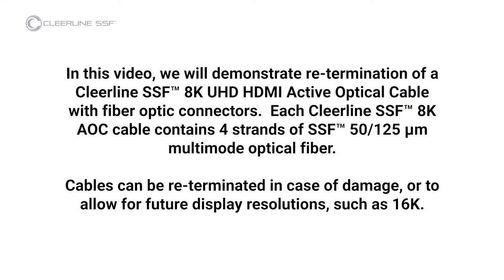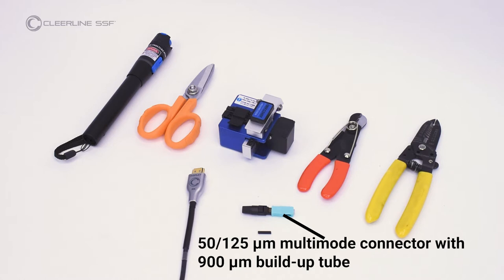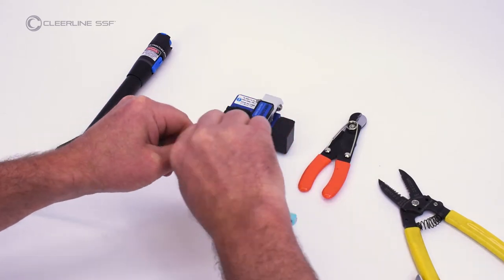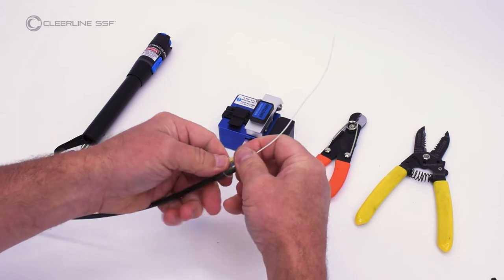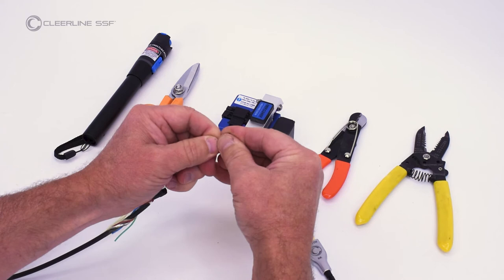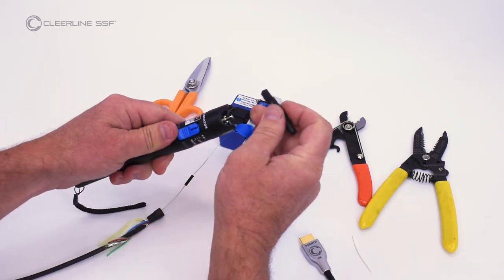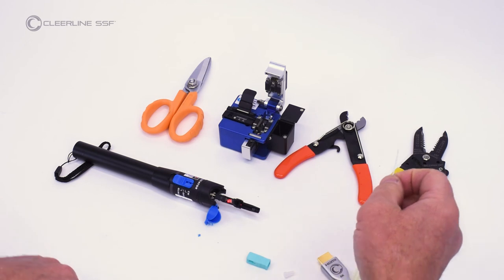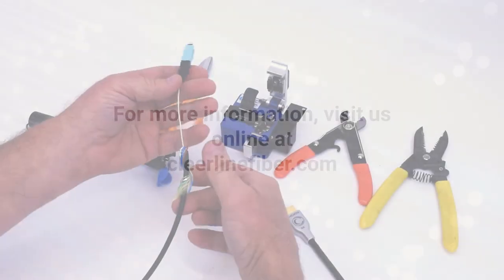Cleerline SSF™ 8K UHD HDMI AOC, Re-termination with Cleerline™ Connectors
In this video, we will demonstrate re-termination of a Cleerline SSF™ 8K UHD HDMI Active Optical Cable with fiber optic connectors. Cables can be re-terminated in case of damage, or to allow for future display resolutions, such as 16K.

This process follows all steps for installation of SC connectors with SSF™ fiber and 900 µm tubing.  If installing an LC connector, refer to the LC connector with 900 µm tubing instructions for cleave lengths.